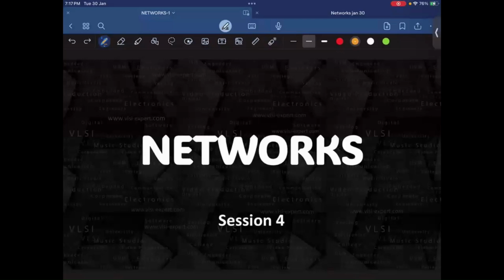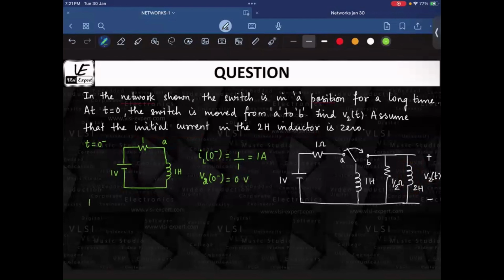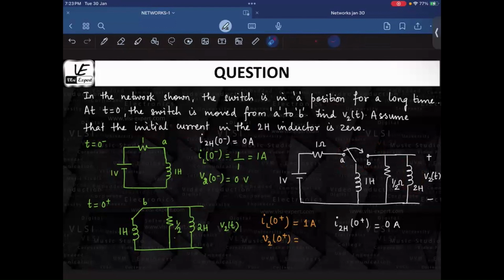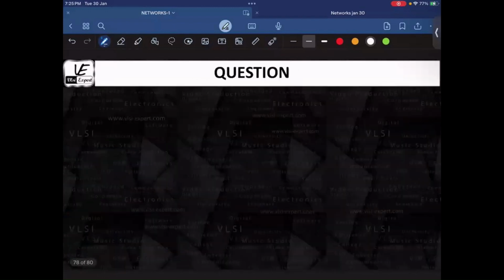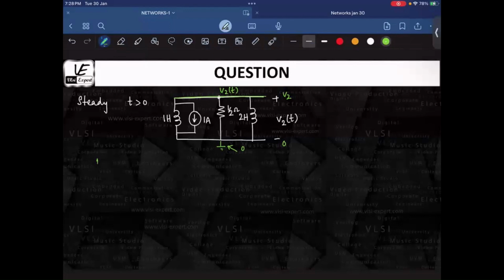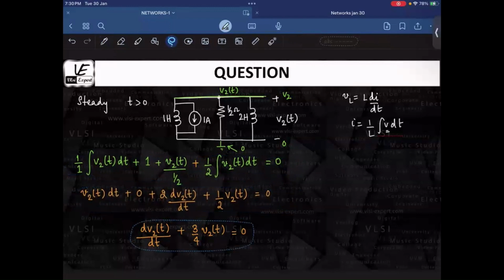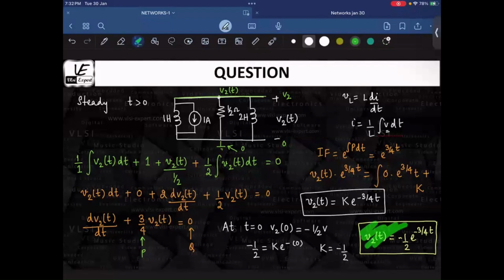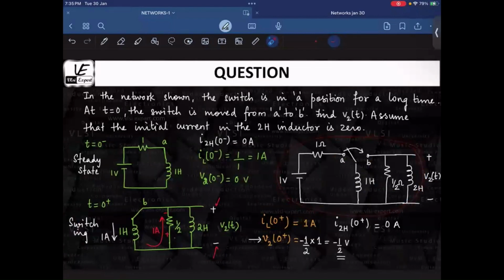Switching Transient Analysis - Numerical Problem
🚀 Why Every VLSI Engineer Must Master Circuit Transients

We often assume circuits switch instantly — but in reality, they don’t.

In this video, we explore a Switching Transient Analysis problem of an Resistor Inductor based circuit, where we analyze current and voltage behavior before and after a switch operation.

-In VLSI and high-speed digital design:
-Interconnects behave like RLC networks
-Fast switching causes di/dt-induced noise
-Leads to ground bounce, IR drop, ringing, and timing variations

These effects directly impact power integrity, STA, and chip reliability

Understanding switching transients at the basic circuit level builds the intuition required to:
✔ Interpret EDA tool results
✔ Debug power and timing issues
✔ Design robust, reliable chips

📘 This topic is part of our upcoming course:

Basic Circuit Elements & Theorems for VLSI Engineers
-Launching soon on ChipGrad
-This course is designed to help students and professionals:
-Build rock-solid fundamentals
-Understand why formulas work, not just how
-Solve circuit problems with confidence and clarity

Create a strong base for VLSI, Embedded, and Semiconductor roles

🎯 Strong fundamentals = Strong VLSI careers.